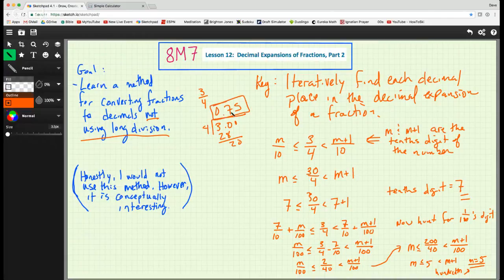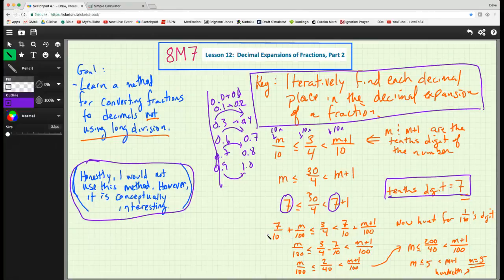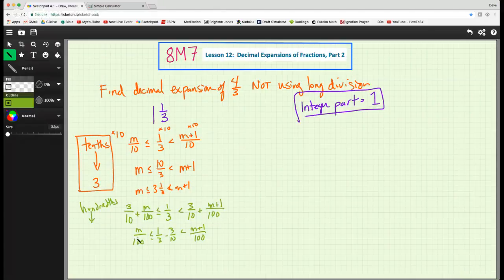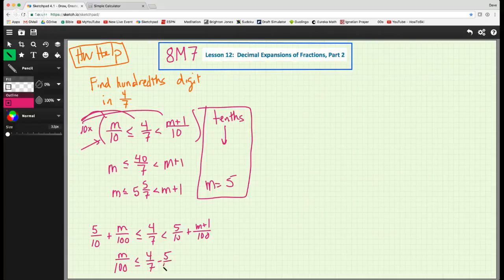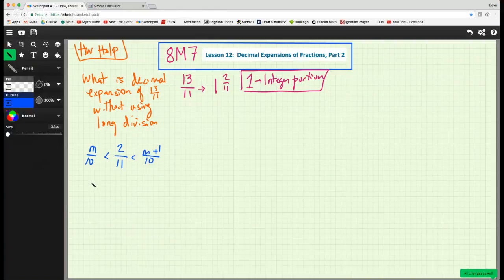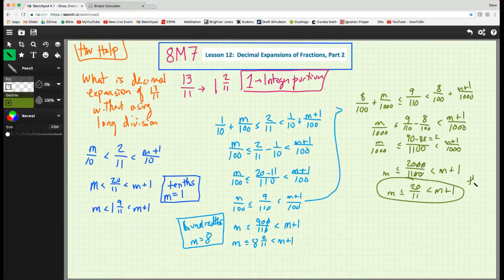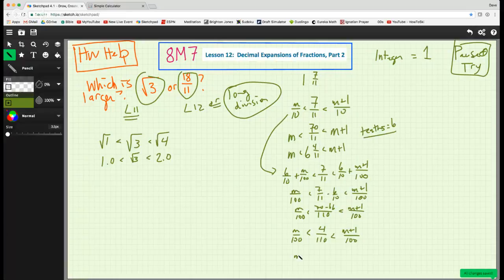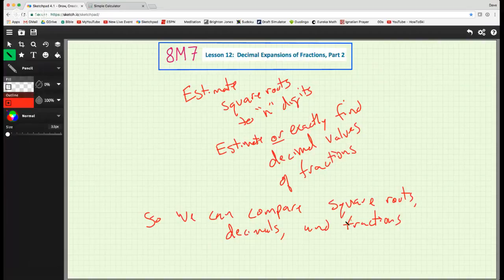8M7 L12 - Decimal Expansions of Fractions, Part 2